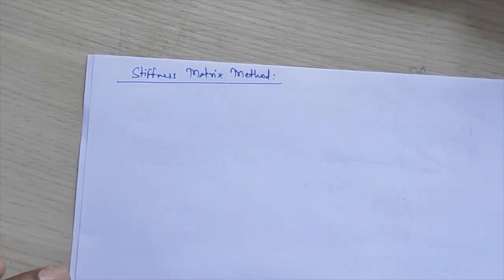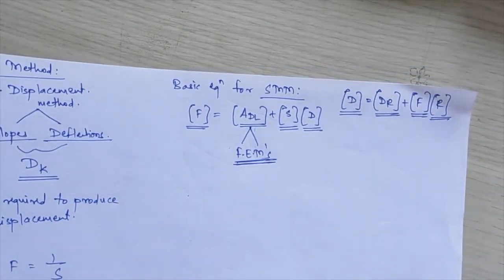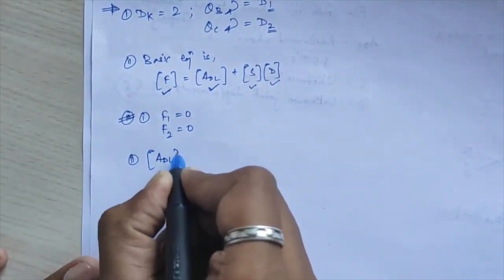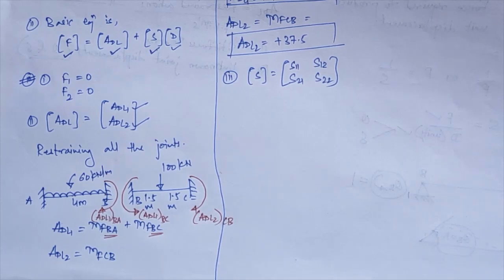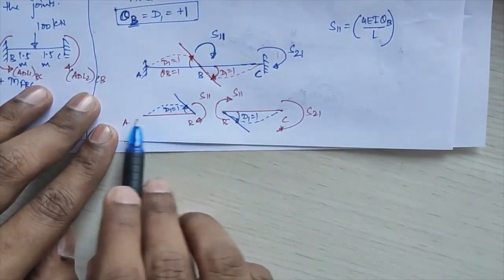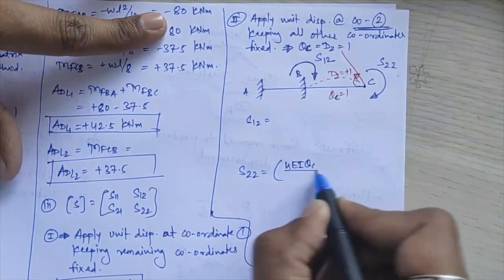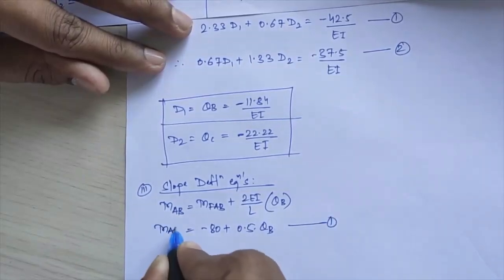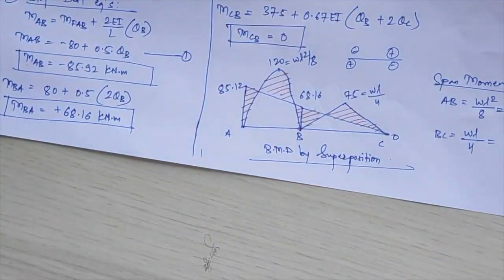Stiffness Matrix Method II Introduction II Numerical on continuous beam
In this video lecture I have started with introductory part of stiffness matrix method. Also I have explained one example on a continuous beam to know the analysis steps using Stiffness Matrix Method.
Video Courtesy - Mr. Ganesh Shinde